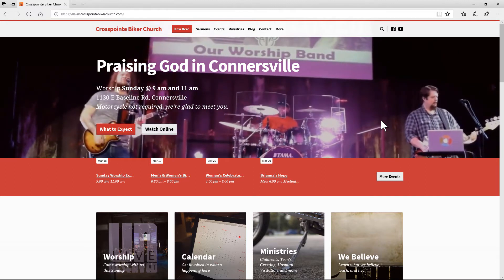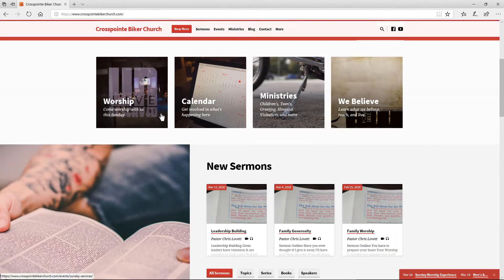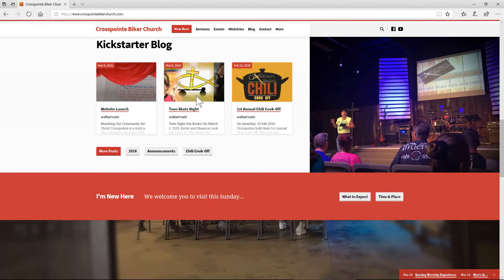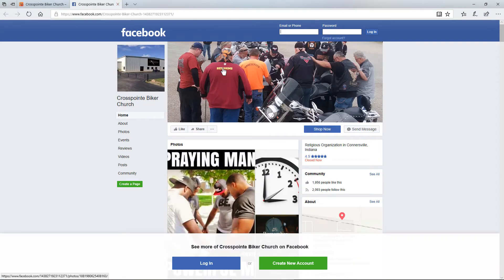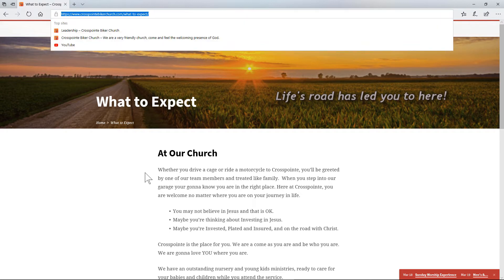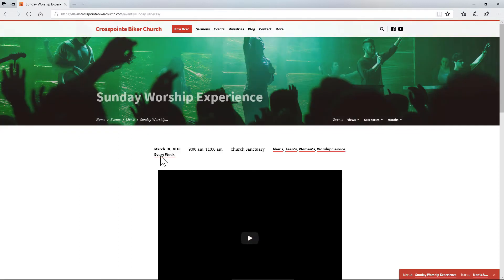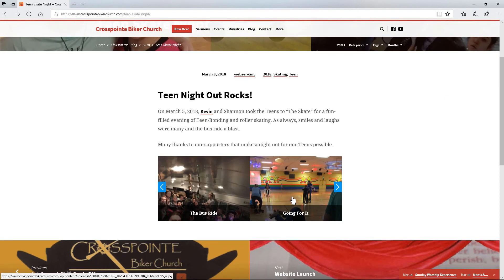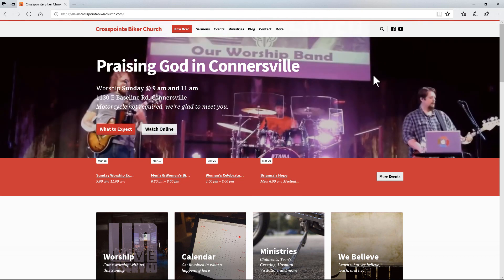Website Introduction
This short video will give you an introduction to the Crosspointe Biker Church

Get the most from our website by watching these website tips.